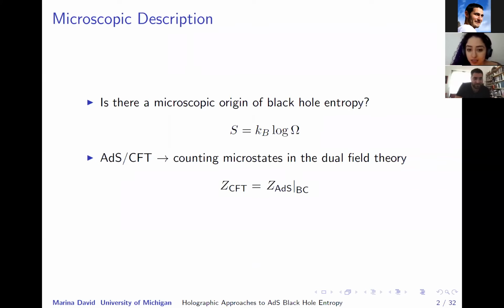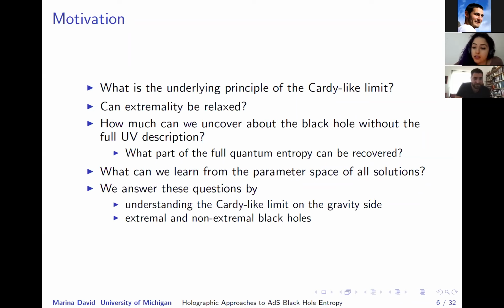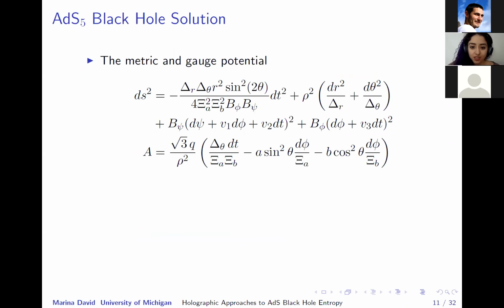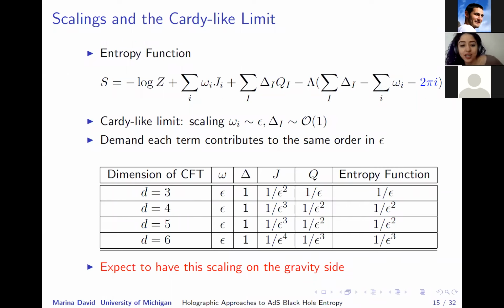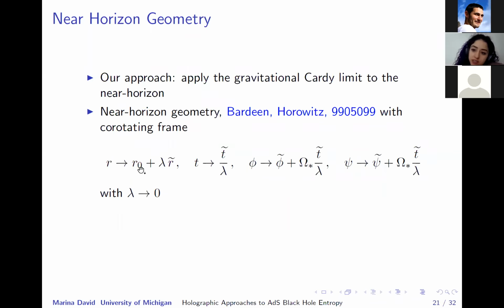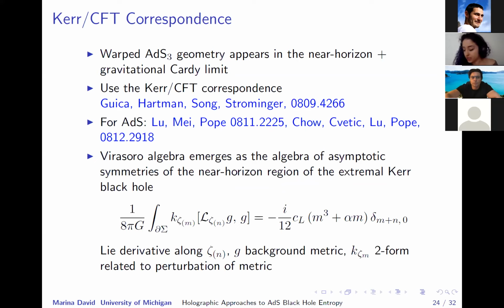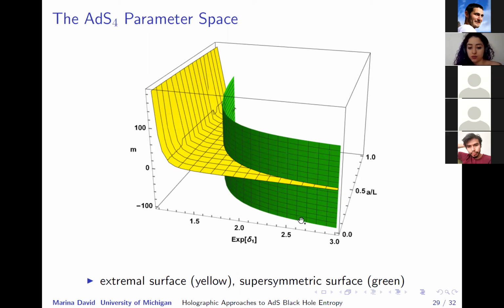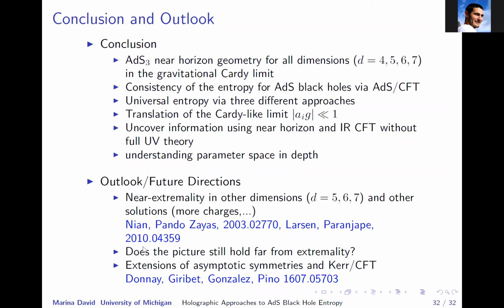Marina David - Sept 8 2021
Title: “Holographic Approaches to AdS Black Hole Entropy”

Abstract: “Significant progress has been made regarding the microstate counting of extremal AdS black holes in the context of AdS/CFT, where the Cardy-like limit on the field side theory has often been used. I will discuss the implications of this limit on the gravity side and how it translates to a parameter space limit on the black hole solution. This limit, referred to as the gravitational Cardy limit, is applied to the Bardeen Horowitz near-horizon geometry to reproduce the Bekenstein-Hawking entropy via the Kerr/CFT correspondence, yielding a third approach to the computation of the entropy. Relaxing the gravitational Cardy limit, the computation can be further extended to near-extremality, where the heat capacity is found. For each case, extremal and near-extremal, the entropy from these different approaches match, providing a unique and universal expression for the entropy.”